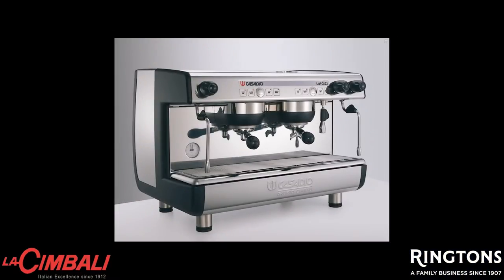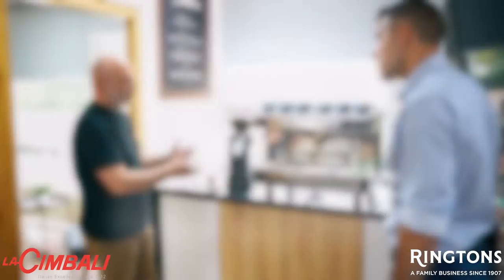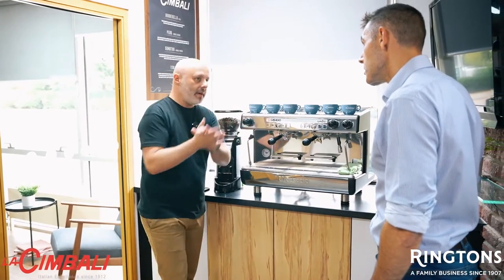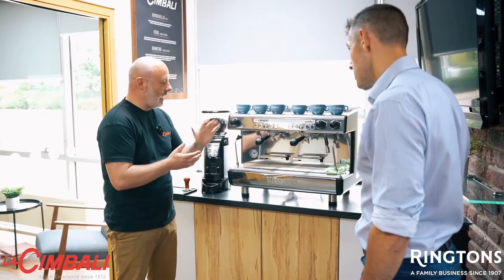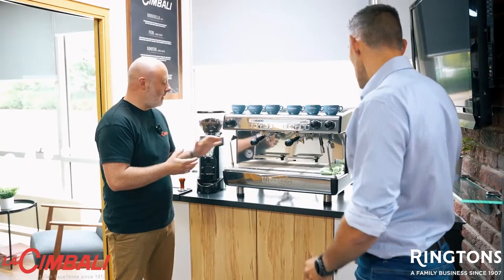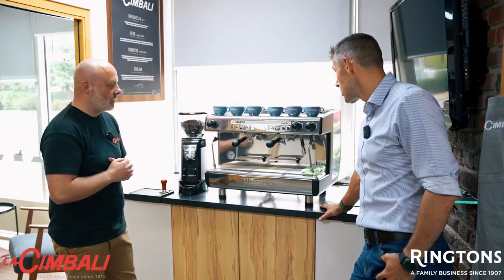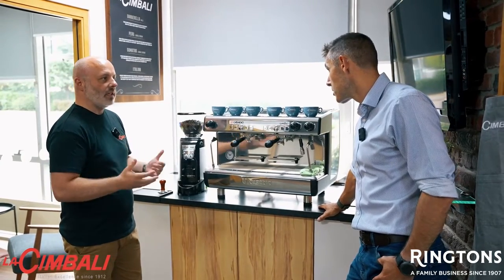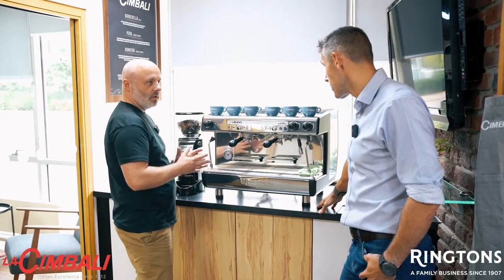Casadio Undici Overview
At Ringtons, we take care of your tea and coffee. A family business since 1907, our award-winning products come directly from our UK factory and are delivered to your door with care. We believe it's our relationships and attention to detail that make the difference.

We supply great premium tea, specialty grade arabica coffee, and best-in-class coffee machines to many different businesses - from cafes and hospitality to offices and hotels, and many more. We'll also work with you closely to train you and your team on how to get the most out of your products and machinery.

Great products, superb equipment and quality training is the recipe for success.

When you're ready to discuss how to take your business tea, coffee, and more to the next level, head over to business.ringtons.co.uk/call to organize a free consultation with one of our coffee experts. If nothing else, you'll leave the call with a thorough assessment of your business and plenty of ideas on how to take your business further.